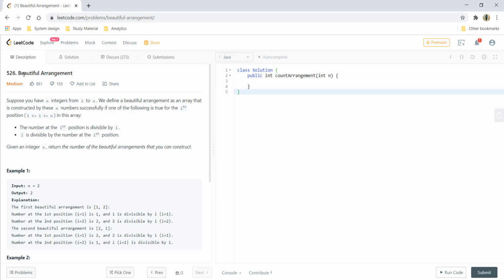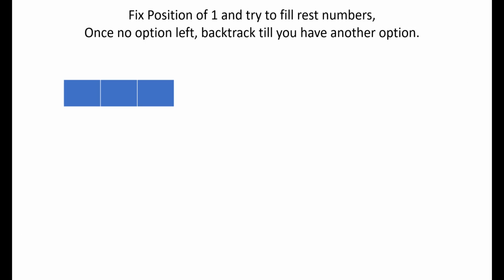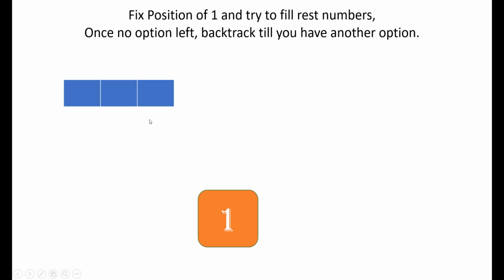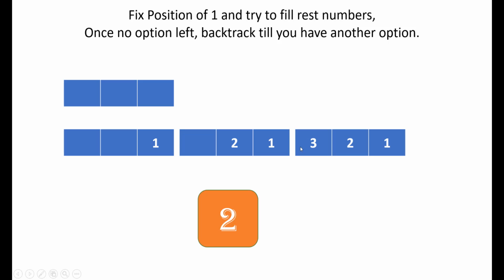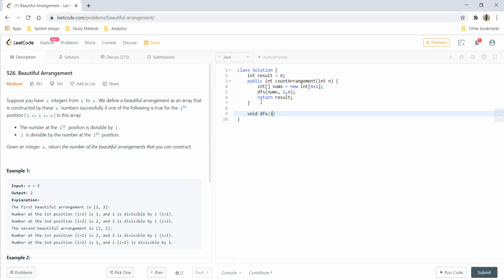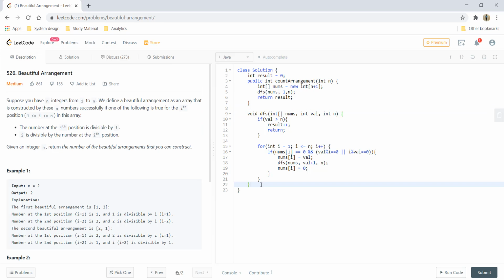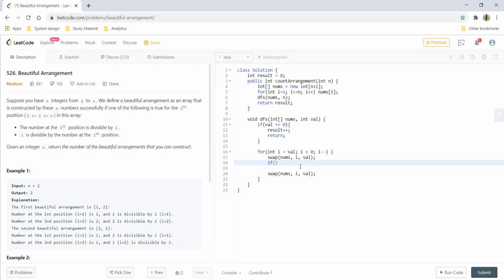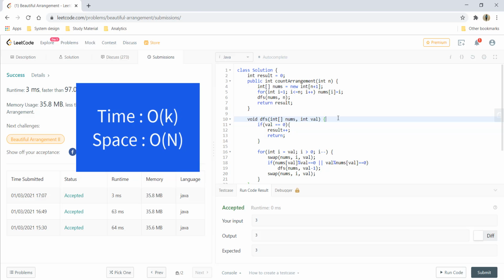Beautiful Arrangement | Live Coding with Explanation | Leetcode #526